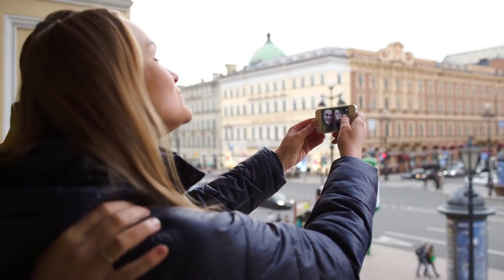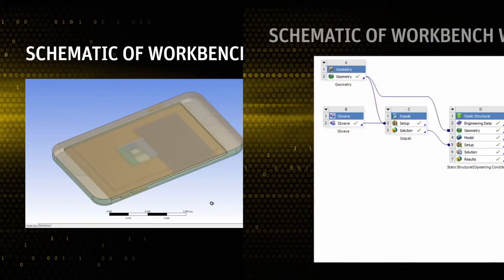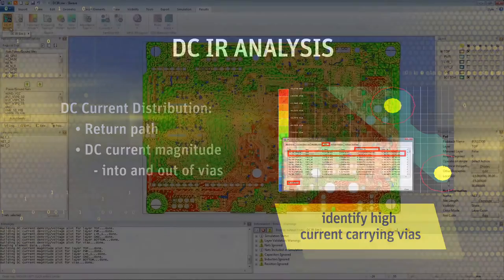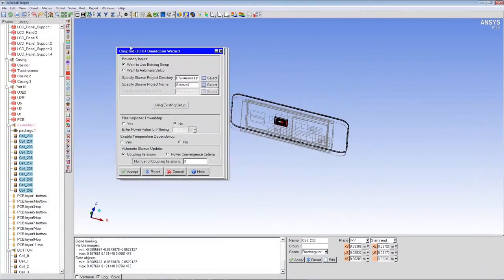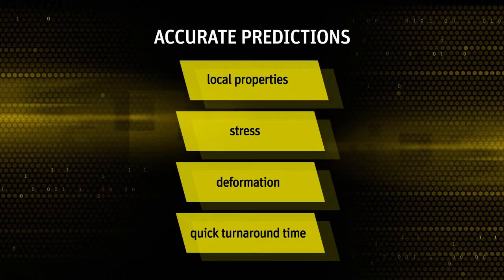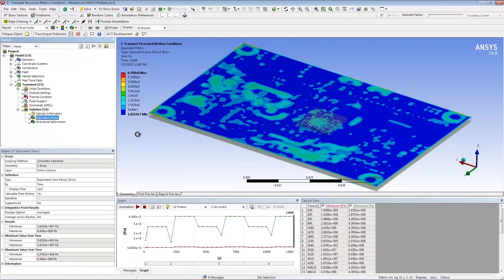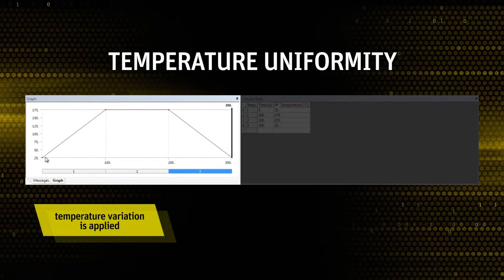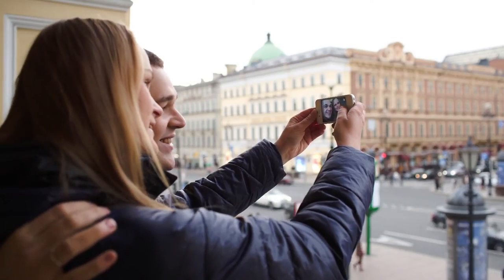Improve Power, Thermal and Structural Integrity of Smartphone Design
Watch a short demonstration on improving power, thermal and structural integrity of a smartphone design.